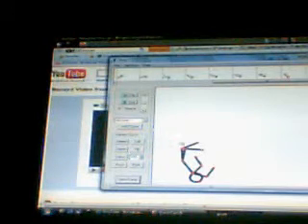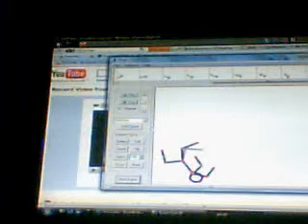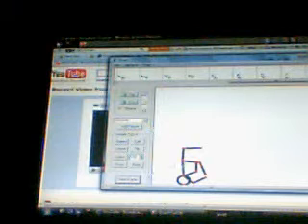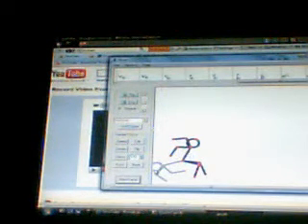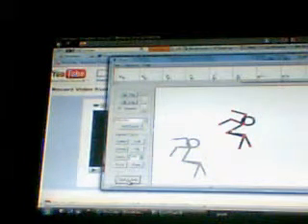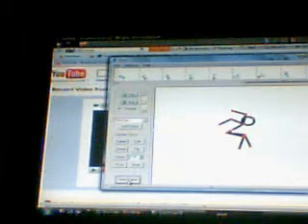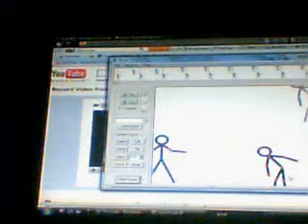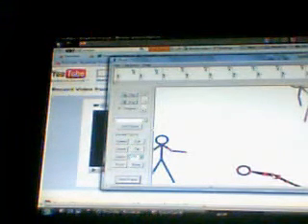lets play pivot pt 1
jmanasdasd's webcam recorded Video - November 29, 2009, 12:58 AM